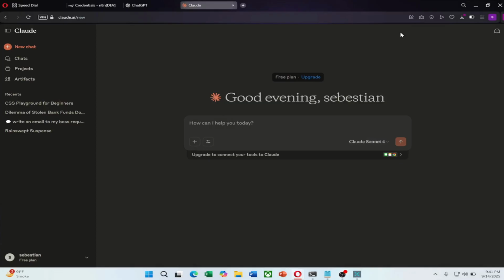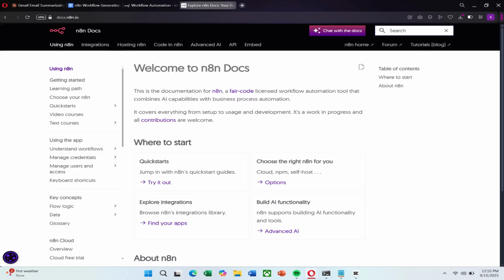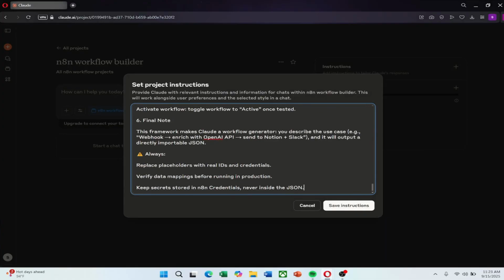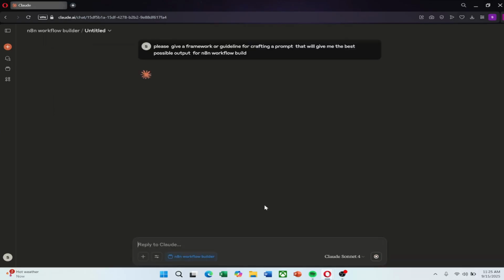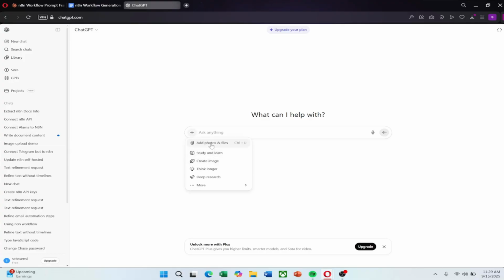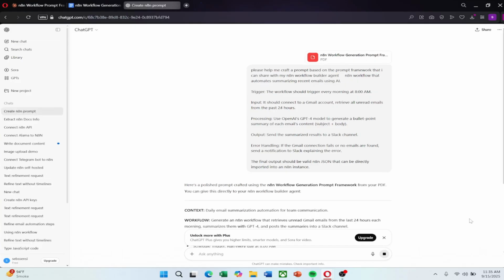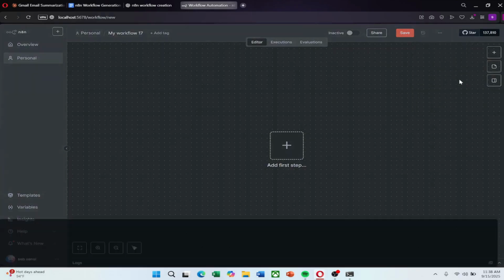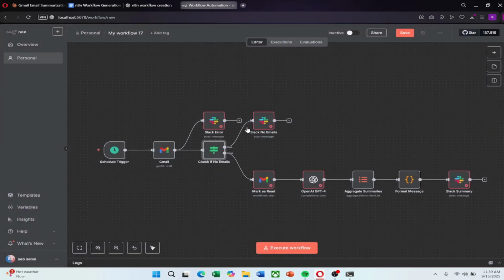How To Instantly Generate N8N Workflows Using Claude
🚀 Want to build powerful automations in seconds? In this video, I’ll show you how to instantly generate n8n workflows using Claude AI 🤖. You’ll learn how to connect Claude, prompt it effectively, and speed up your workflow creation without writing complex logic. Perfect for anyone looking to save time and automate smarter! ⚡